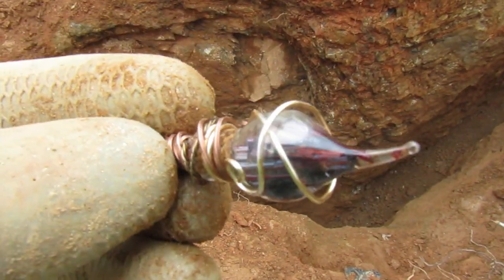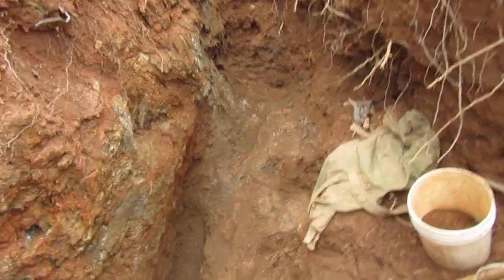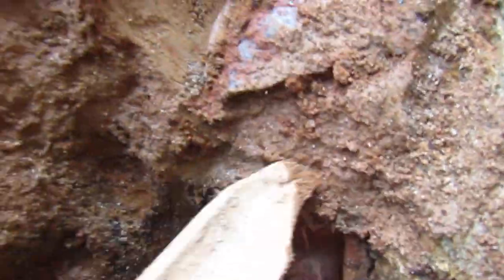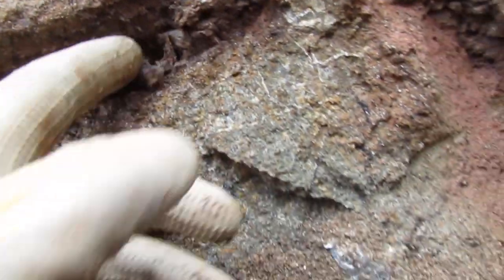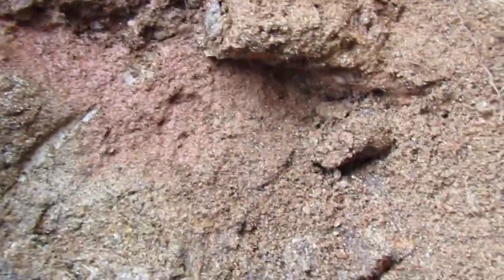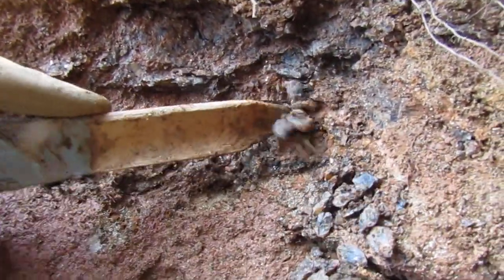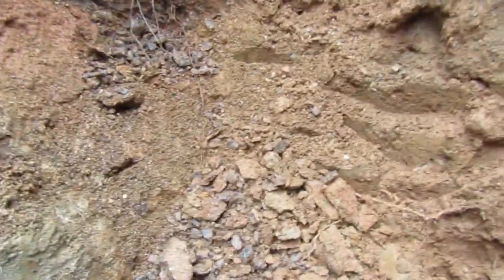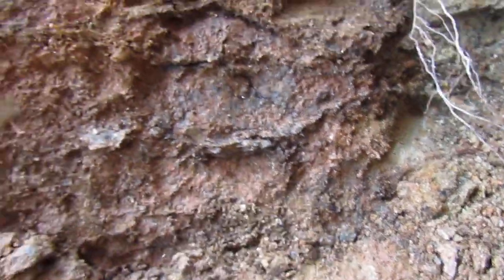2-14-19 The quartz vein is dividing up and into several directions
I'm finding splinter veins, as I go deeper into the hillside